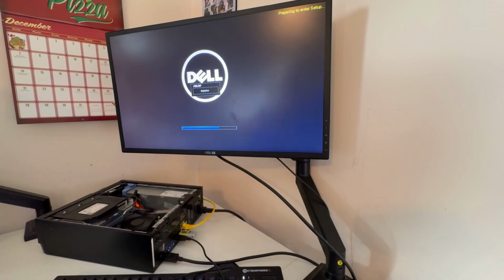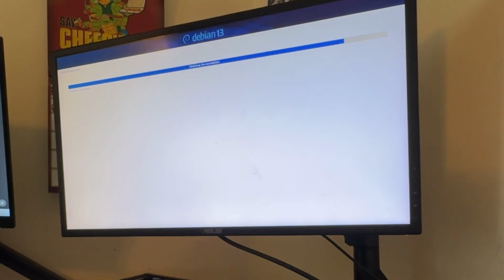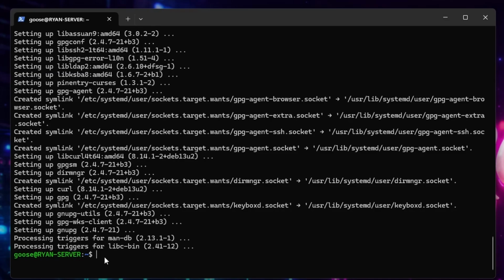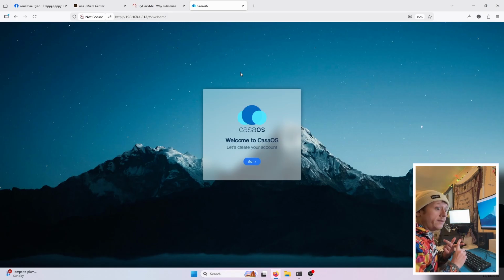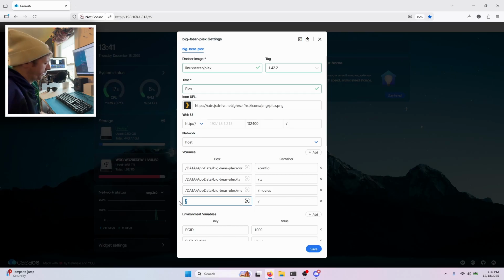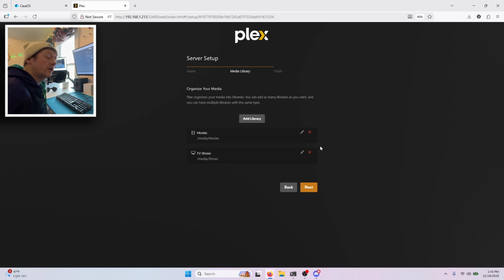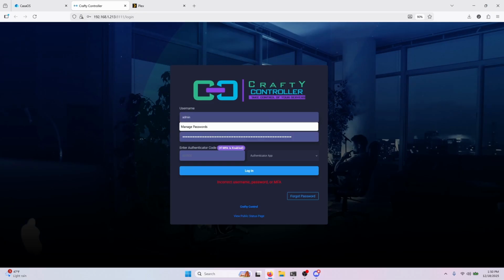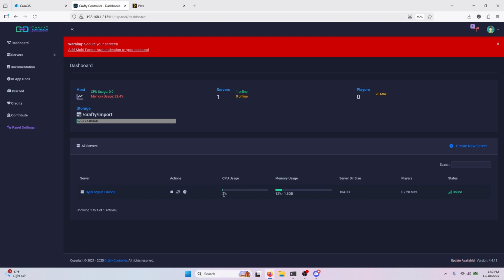Debian 13 Headless Home Server Setup (CasaOS, SSH, Plex & Minecraft Crafty)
In this video, I build a fully functional HEADLESS home server using Debian 13 — no monitor, no keyboard, fully remote.

We start with a fresh Debian 13 install, enable SSH for remote access, and install CasaOS to manage Docker containers through a clean web interface. From there, we mount external storage for a proper media library, deploy a Plex Media Server, and set up a Minecraft server using Crafty Controller.

This is a complete start-to-finish guide for anyone looking to turn an old PC or mini PC into a powerful Linux-based home server.

🔧 What’s covered in this video:
• Debian 13 headless server installation
• Enabling and securing SSH access
• Installing and configuring CasaOS
• Mounting external drives for media storage
• Plex Media Server setup (Docker)
• Crafty Controller installation
• Hosting a Minecraft server on Debian
• Headless server best practices

🖥️ Perfect for:
• Headless home servers
• Linux beginners
• Plex media server setups
• Minecraft server hosting
• CasaOS & Docker users
• Homelab and self-hosting enthusiasts

If you’re interested in building your own headless server for media streaming and game hosting, this video walks you through everything step by step.